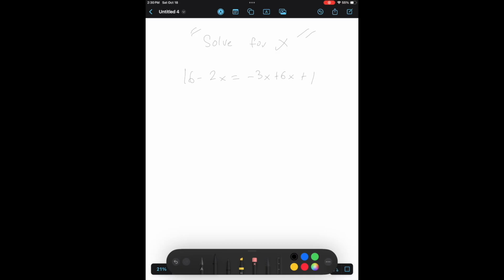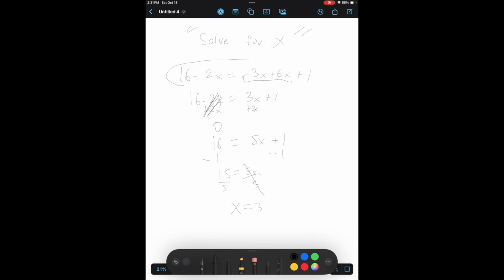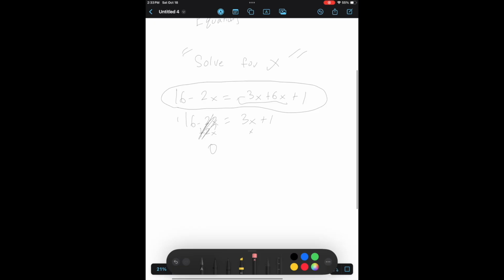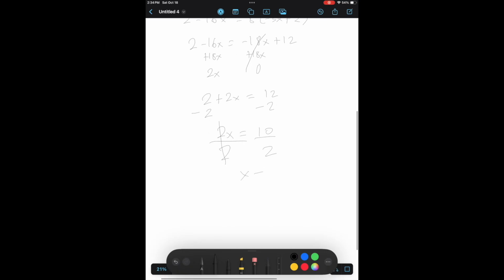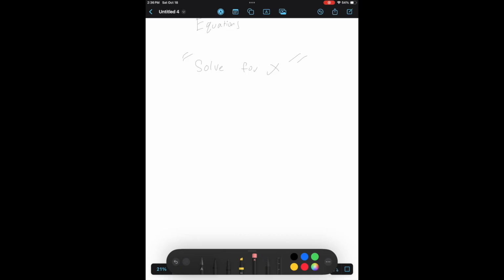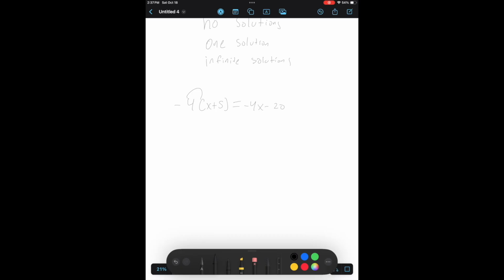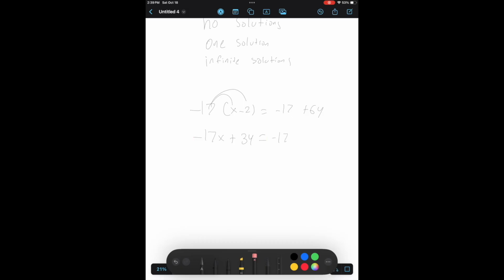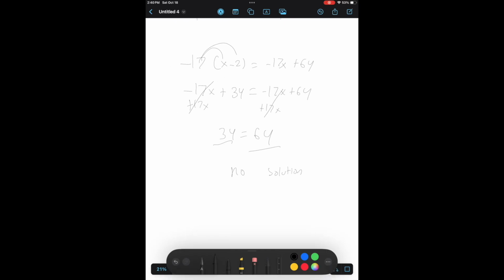Speedrun Algebra | Video 2: Solving Equations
In this video, we will expand about usage of variables and equations, as well as solving and applying them.